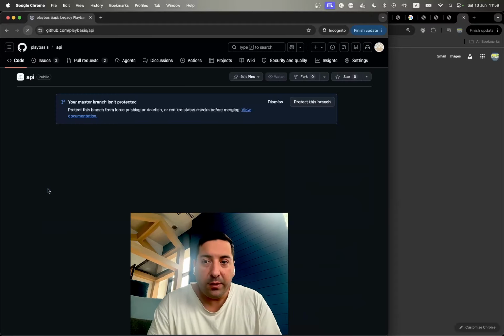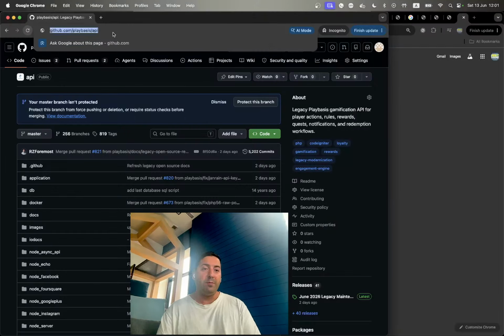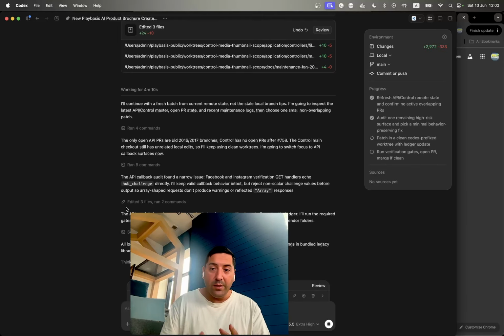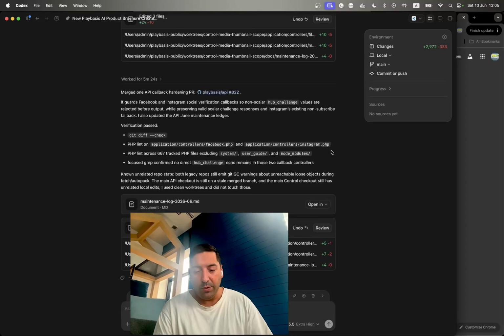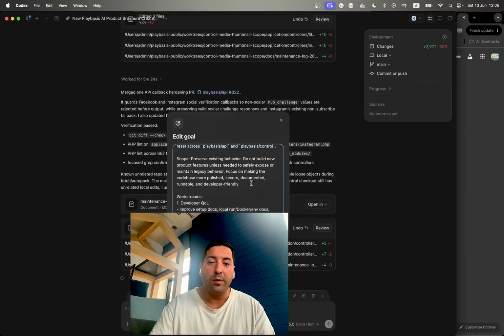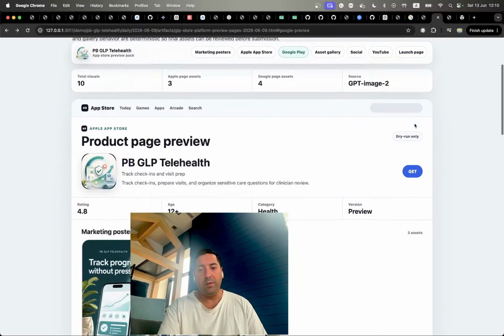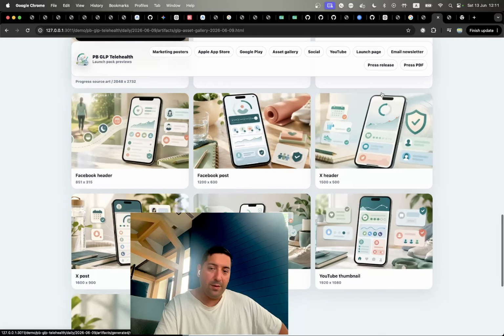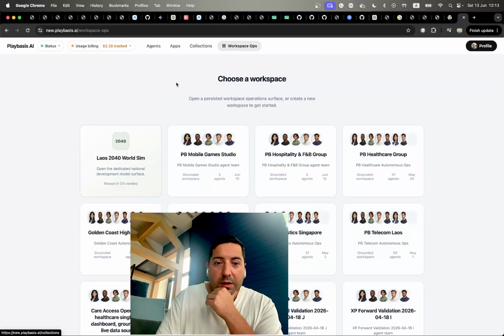Codex Agents Tutorial/Guided Walkthrough - How I use OpenAI's Codex App Agents to Automate Workflows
In this video, I walk through how I’m using Codex and agentic workflows to automate real business work, starting with AI-generated brochures and marketing assets.

I show how a codebase can become an “idea fountain” for new business concepts, how Codex Goals can keep working against a clear objective, and how sub-agents, workstreams, PRs, documentation, and repeatable workflows can help maintain and improve legacy software over time.

I also walk through how this connects back to Playbasis, including the open-source legacy API, brochure generation, marketing workflows, app store assets, social content, and always-on agents that can keep improving a project in the background.

Timestamps:
0:00 Intro: using Codex to automate business work
0:13 Building business brochures with AI
1:01 Using my codebase to generate business ideas
2:30 Ranking and improving a portfolio of ideas
3:25 Always-on AI idea generation
5:00 Using the Playbasis codebase as an idea fountain
5:35 Having AI preserve and improve legacy code
6:46 Codex Goals and how I use them
7:46 Working within the 4,000-character goal limit
8:13 Writing dense, useful instructions for agents
9:34 Fan-out workflows and sub-agents
10:53 Setting up a brochure generator goal
11:42 Using side chats to trim and refine prompts
13:16 Running the goal and tracking progress
13:55 Watching Codex search, read, write, and execute
14:34 Retries, guardrails, fallbacks, and reliability
15:20 Why agent sessions need durable notes and recovery
16:19 Naming agents and giving them clear roles
17:58 Compressing long manual work into agent workflows
18:23 Reviewing commands, file reads, edits, and progress
19:30 How agents explore unfamiliar codebases
21:51 Codex understanding the project and GitHub context
22:04 Merging PRs into main
22:14 The legacy Playbasis open-source repo
23:18 Dashboard and API as the two core platform pieces
24:27 Improving old code without changing its core behavior
25:02 Using Codex, GitHub, and long-running goals together
26:19 Pausing and resuming goals as ongoing sessions
29:14 PRs, checkpoints, and versioned improvements
29:40 The legacy maintenance goal and workstreams
30:20 Coordinating multiple agent workstreams
31:03 Always-on software that keeps getting better
32:01 Building better workspace UIs for agent work
32:42 Digital twins for business workflows
33:52 Why app marketing and ASO matter
34:39 Generating app store, social, YouTube, email, and launch assets
36:01 Approvals before publishing or going live
36:25 Reviewing the Playbasis workspace
36:54 Mobile game demo and app store operations
37:53 Assigning agents marketing and creative tasks
38:25 Keeping goals running on repeat workflows
39:03 Always-on agents for trends and competitive monitoring
39:06 Wrap-up